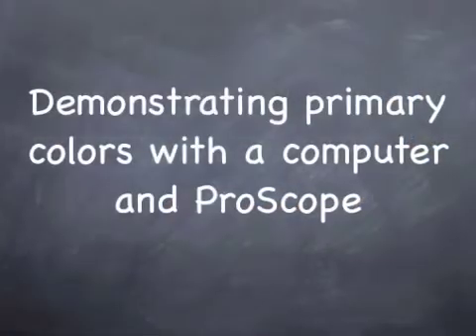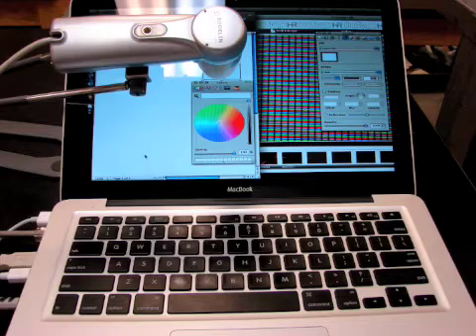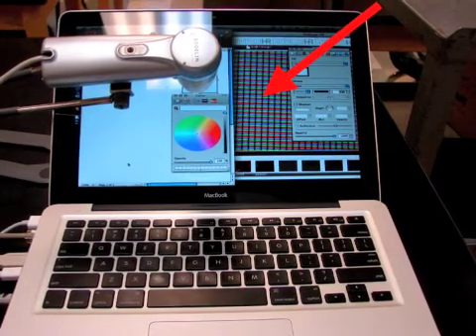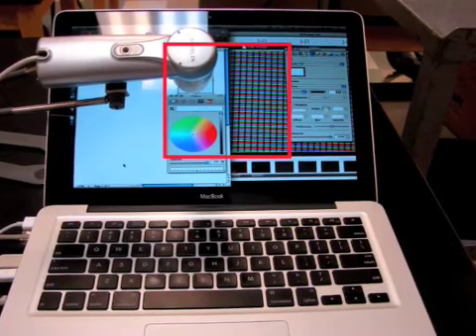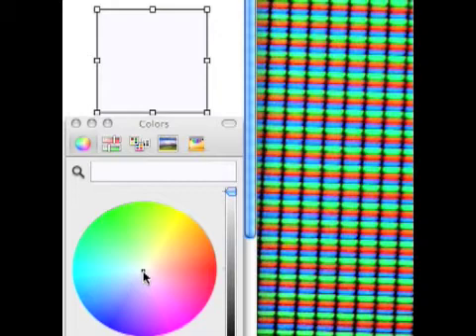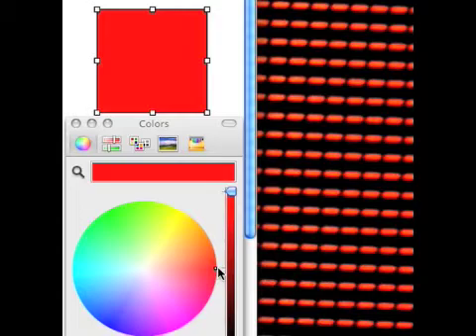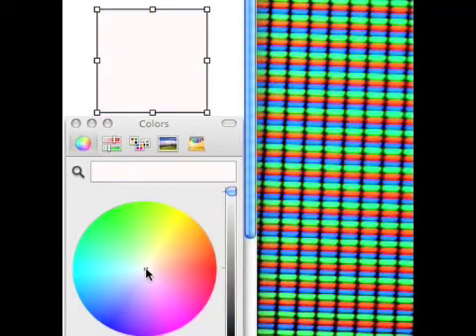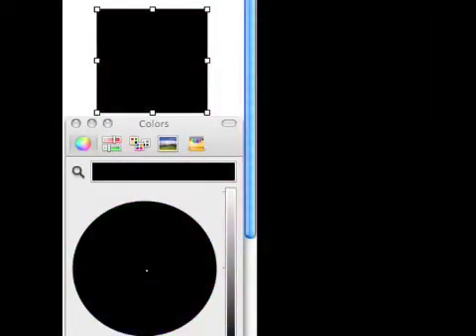Primary Colors and Technology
This is a video of a demonstration I use in my science classroom. I magnify a portion of the computer screen using a ProScope USB microscope. I then change the color of the screen and display the change that takes place to the pixels on the screen. The pixels are magnified with the ProScope.